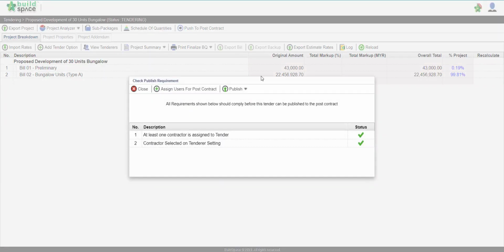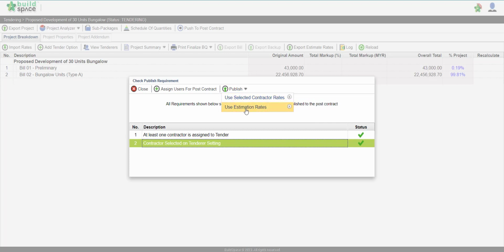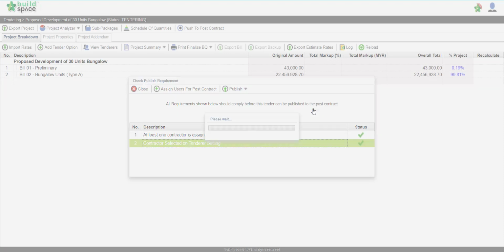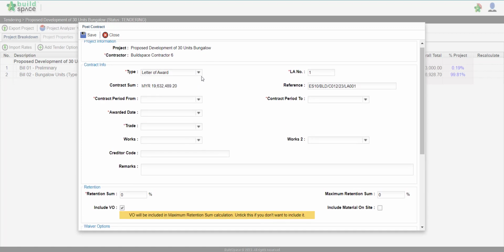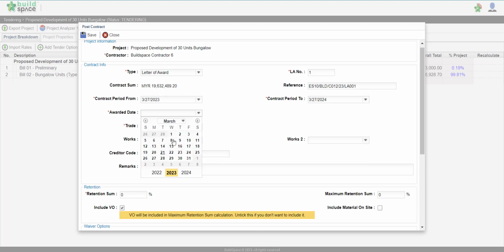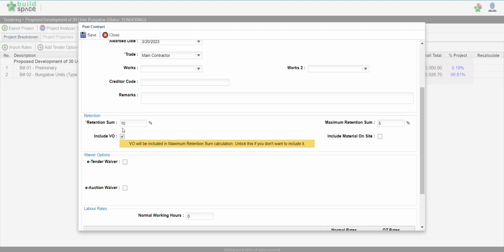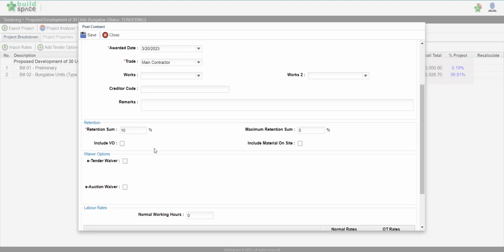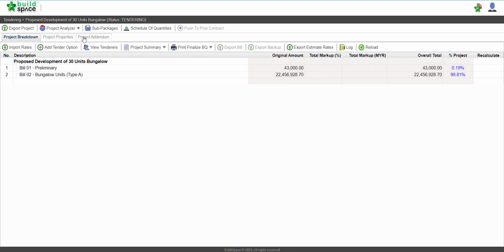CT3.0 - Publish BQ to post contract for approval